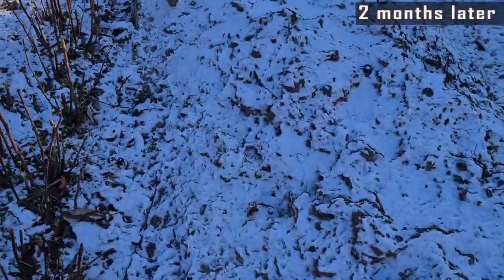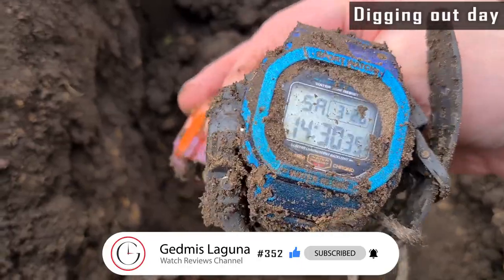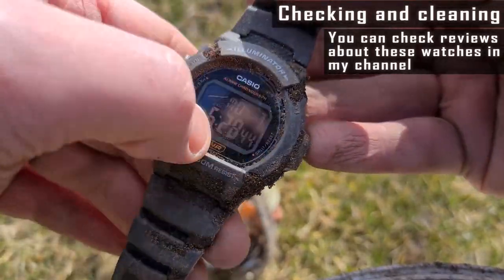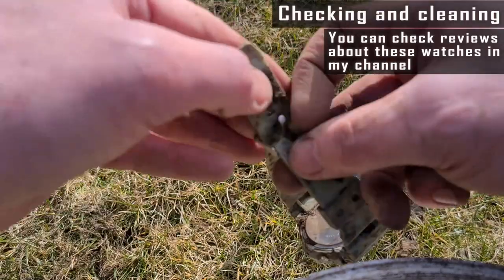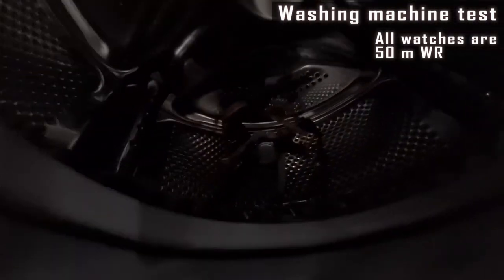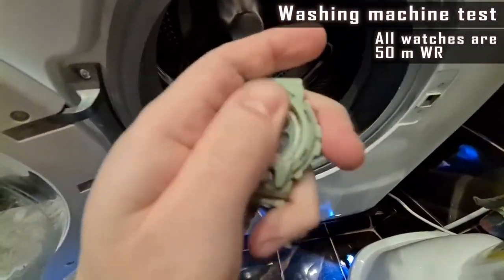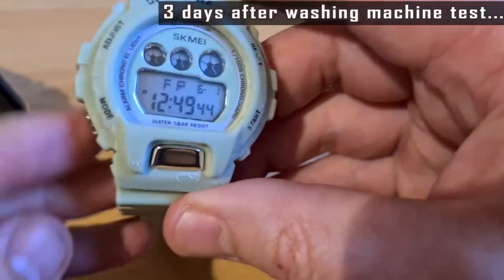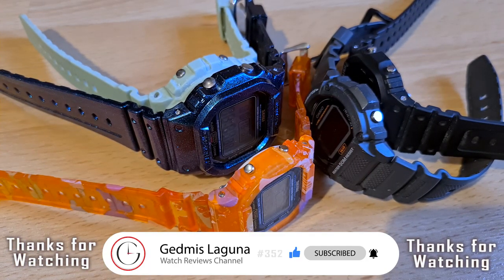Skmei Casio Sanda Crazy watch test part 2 - I buried 5 watches + washing machine test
0:00​ Intro + quick preview,
0:17 4 months ago,
0:34 2 months later,
0:49​ Digging out day,
1:32 one watch is missing,
2:03 Checking and cleaning,
3:53​ washing machine test,
4:54​ 3 days after the test,
6:06​ Ending.

carzy test washing machine test Skmei 1627 and Skmei 1554 Skmei 1775 Casio W-219h Sanda 293